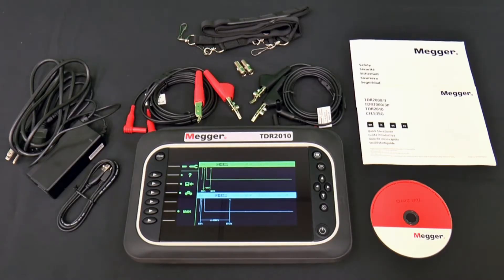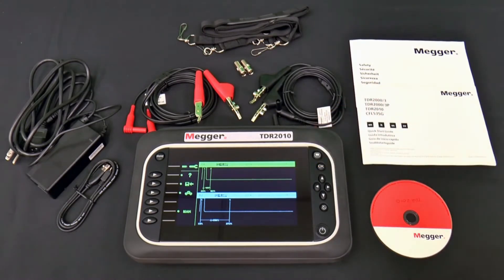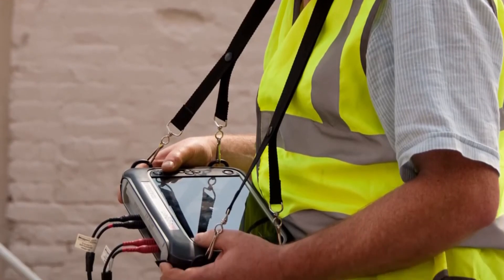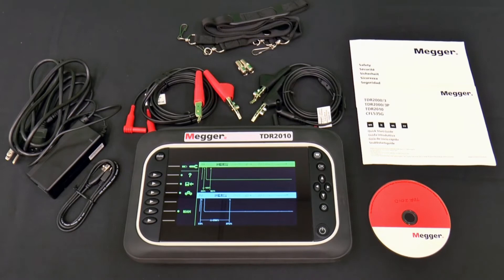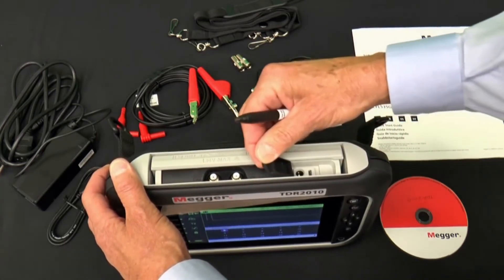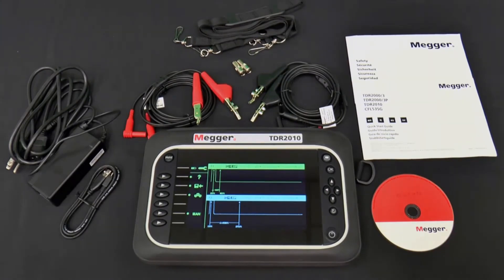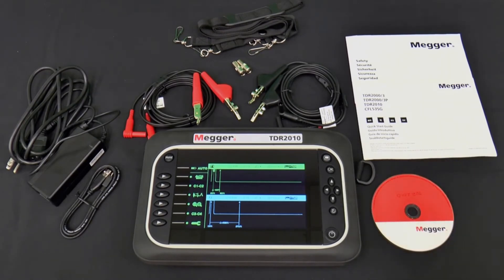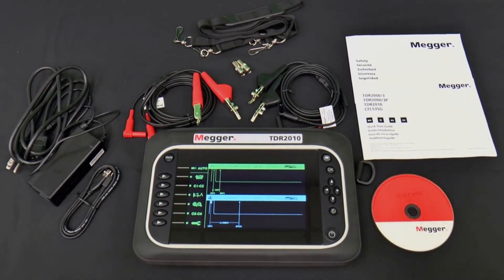Megger TDR2010 Advanced Dual Channel TDR (Time Domain Reflectometer)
The Megger TDR2010 is a state of the art, dual-channel, high-resolution, compact Time Domain Reflectometer. To find out more

with a wide VGA colour screen for locating events on paired metallic cables or co-ax. It can be used on any cable consisting of at least two separate conductive elements. It can also be used on two separate, insulated, conductors that are separated by the same distance along their length.